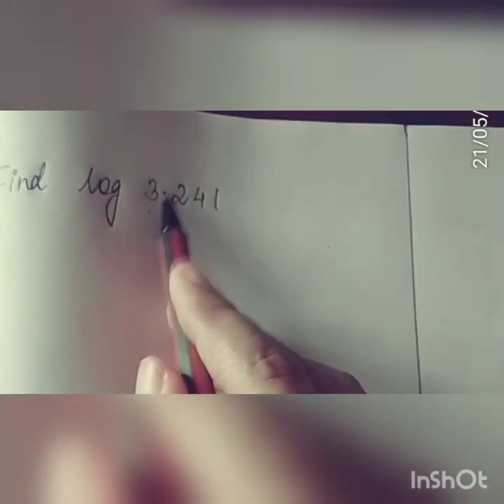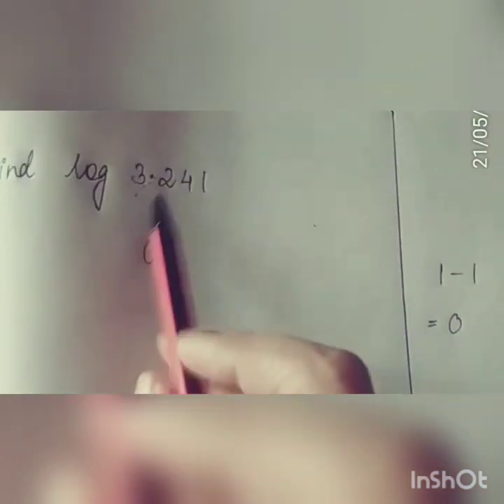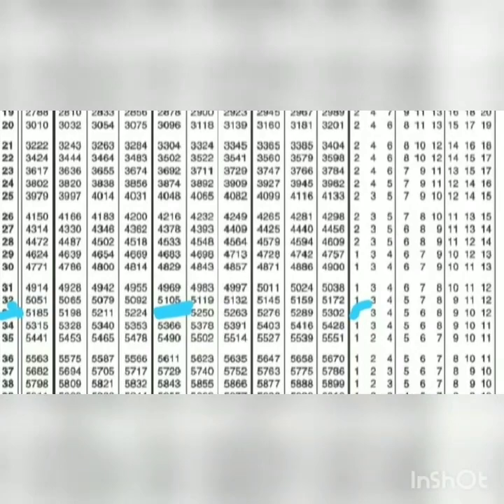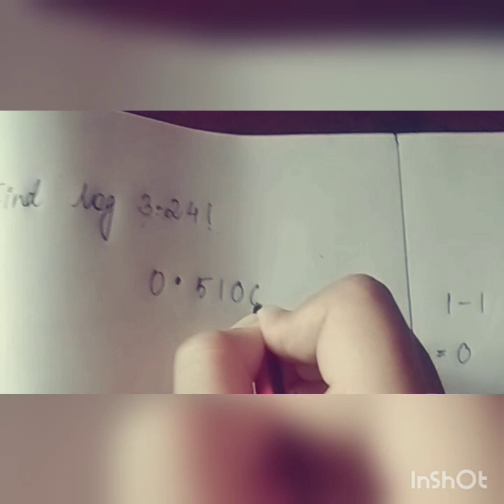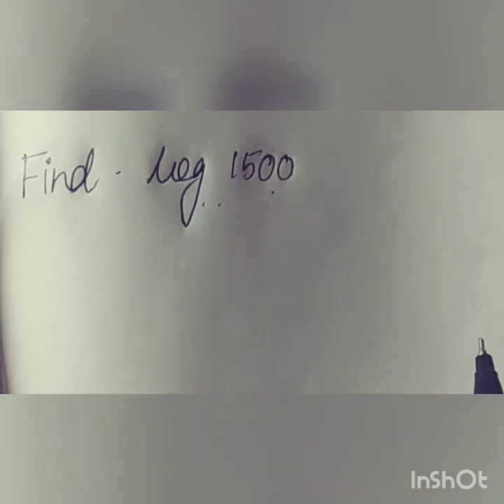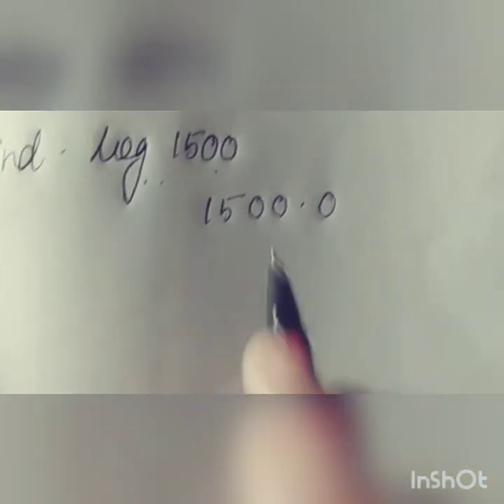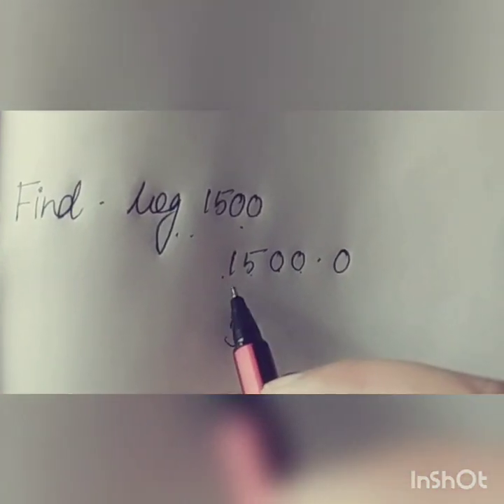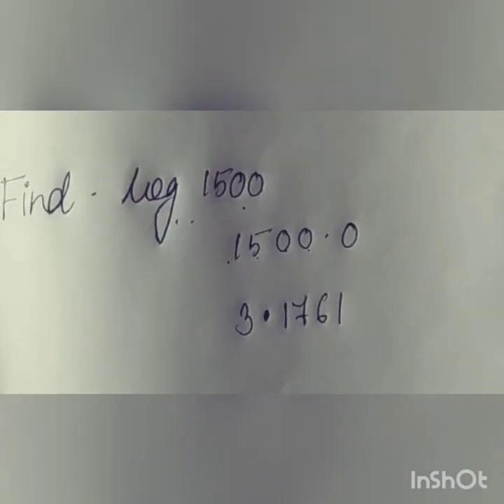FIND LOG USING LOGARITHM TABLE | HOW TO USE LOG TABLE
In this video you will learn how to use a log table and find out the log of any number.